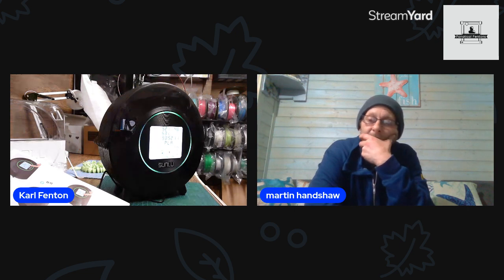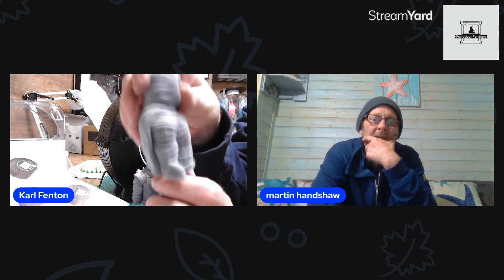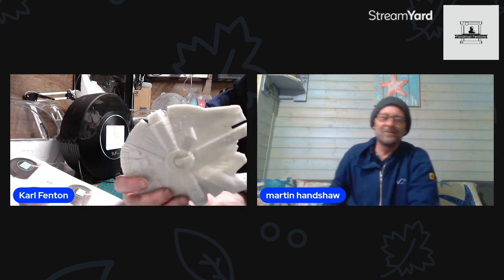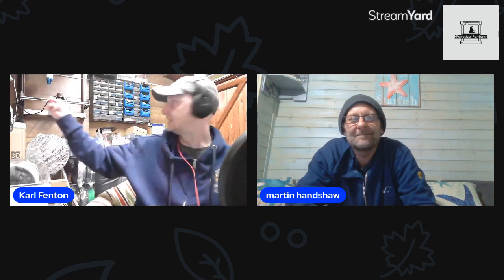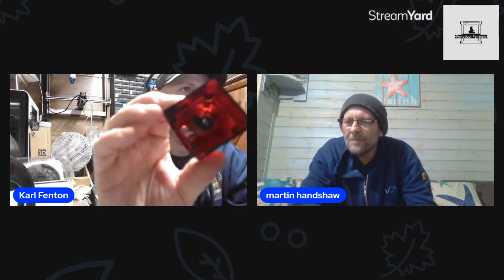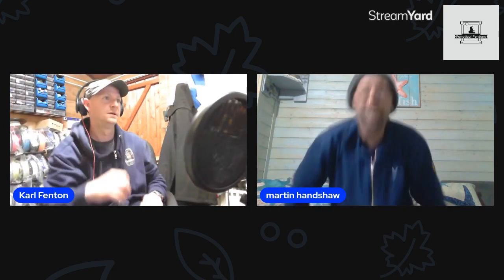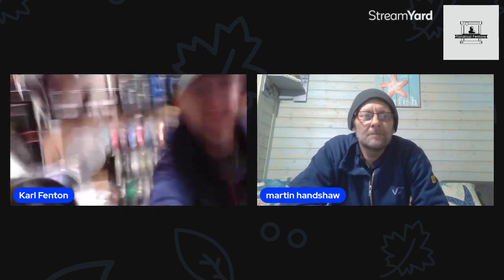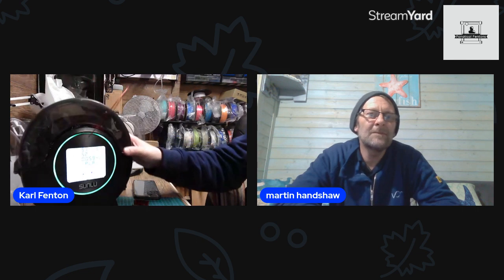Sunlu S2 FliaDryer unboxing